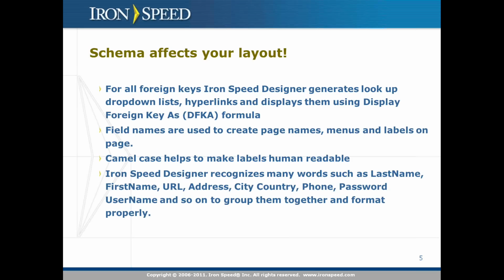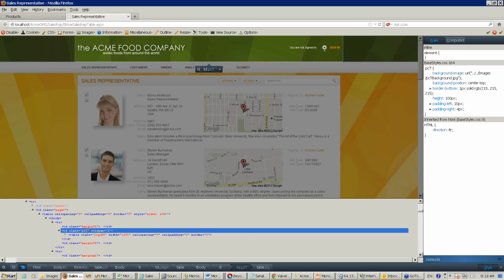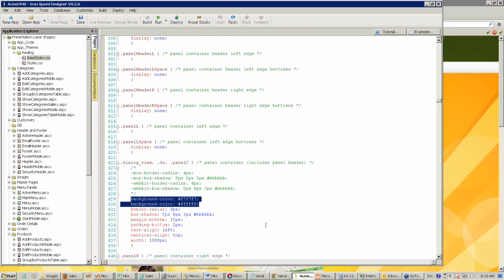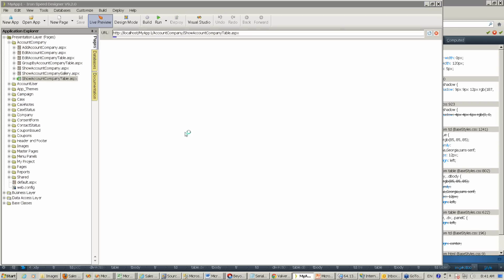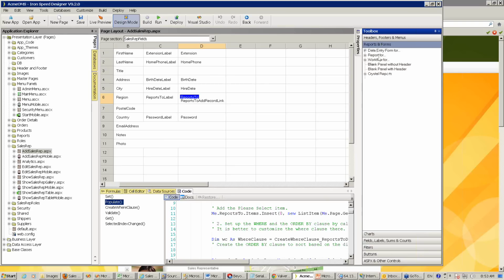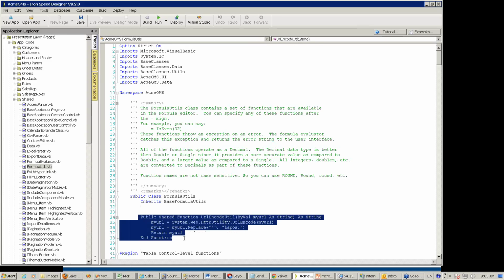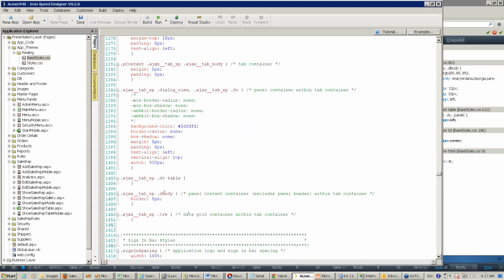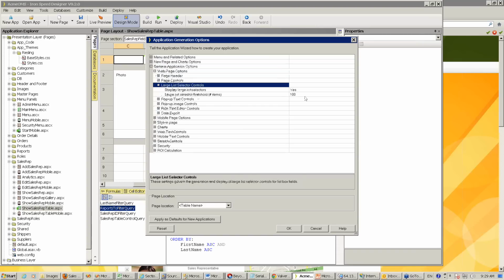Make Your Applications Look Awesome - Iron Speed Designer V9.2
In this video, Iron Speed demonstrates how to make your applications look so unbelievably stunning, users will beg for more! Learn how to change layouts, modify menus, change color schemes, backgrounds, and headers, navigate through BaseStyles.css, change the appearance of controls, and where to find awesome images.